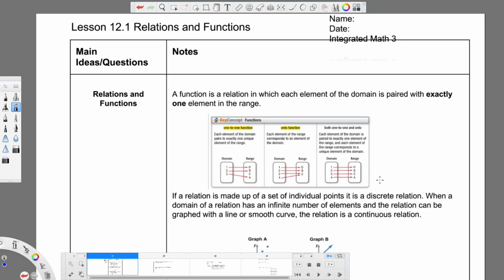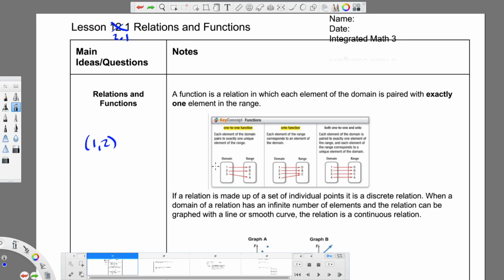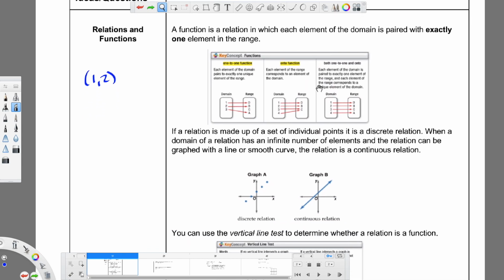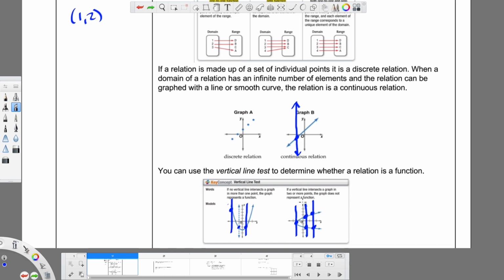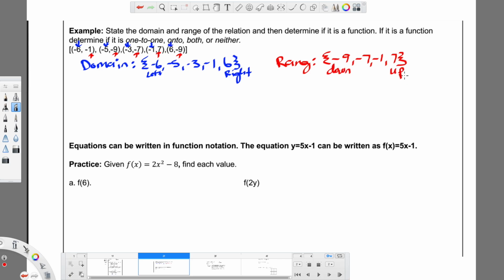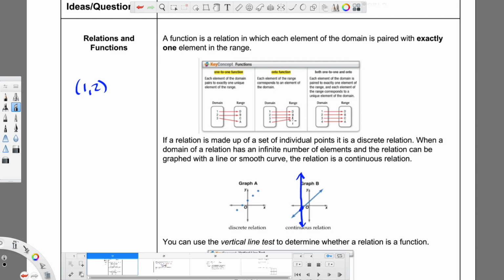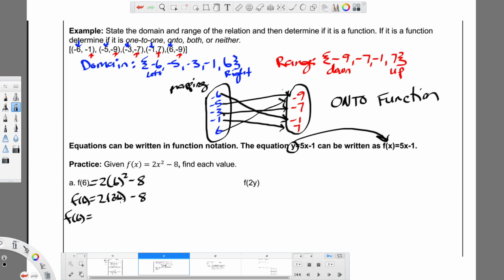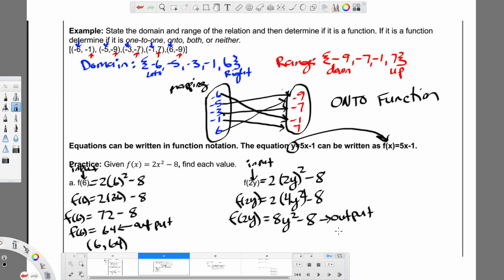Lesson 2 1 Relations and Functions